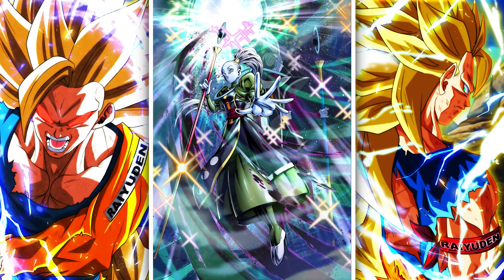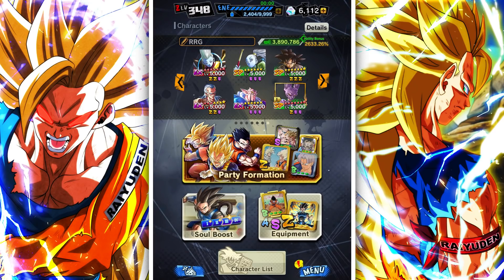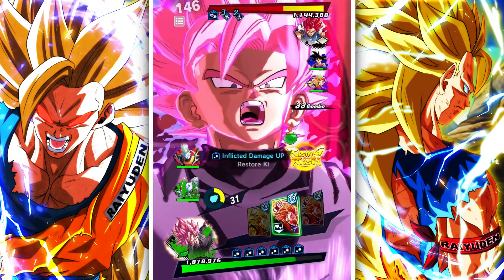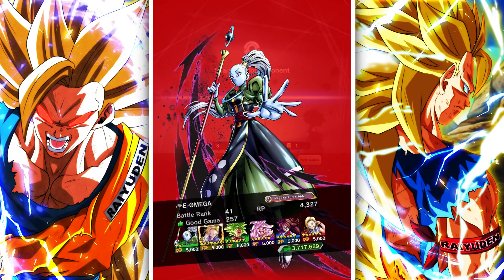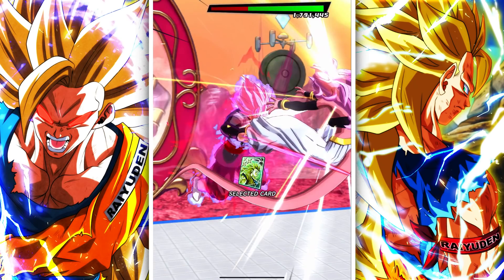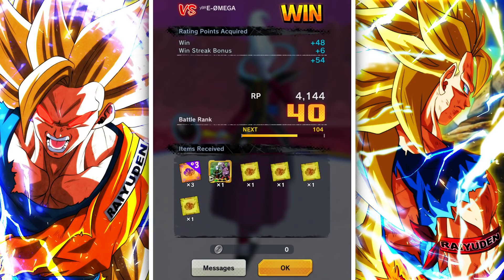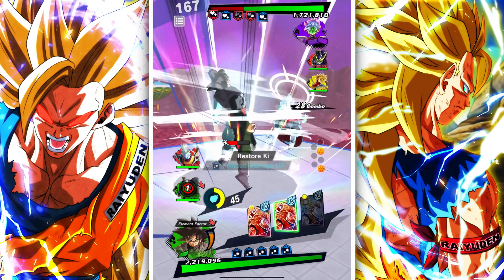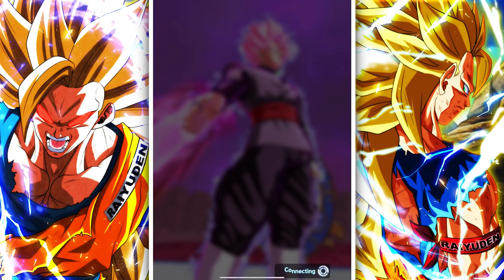THIS TEAM JUST DESTROYS! VADOS ADDS NEW LIFE TO THIS RGG LINEUP! | Dragon Ball Legends PvP